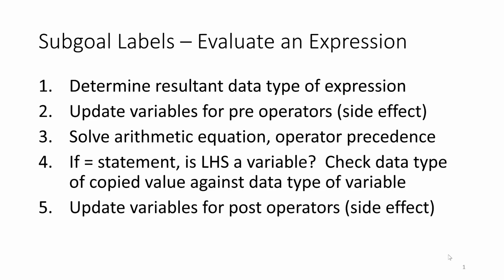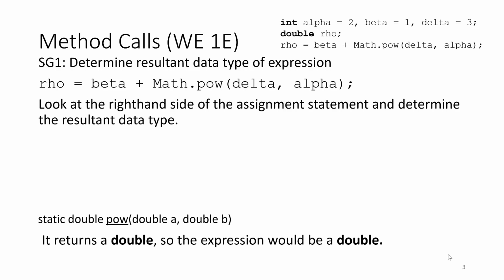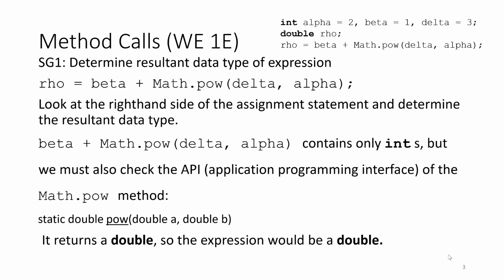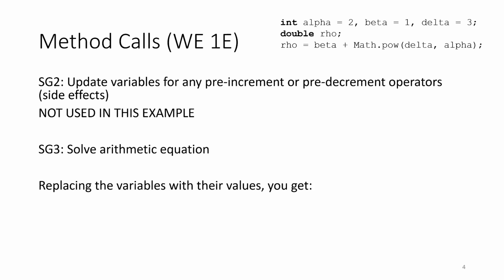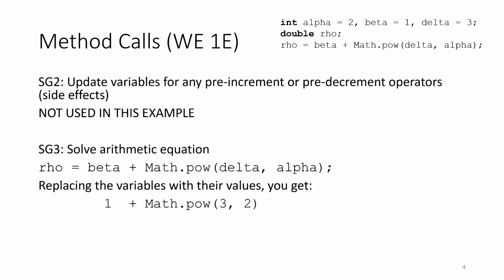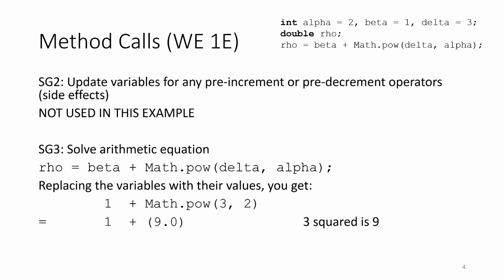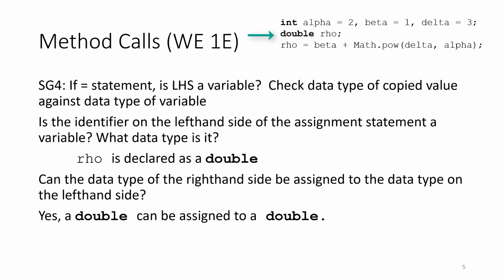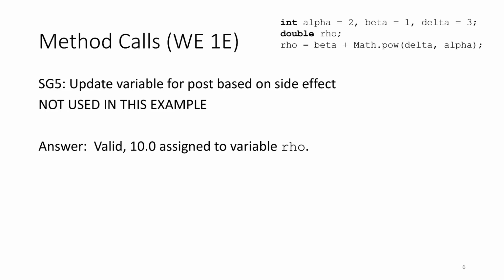Expressions - Method Calls (Java)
Worked example demonstrating method calls in expressions using Java.